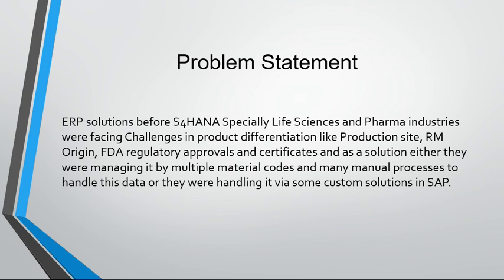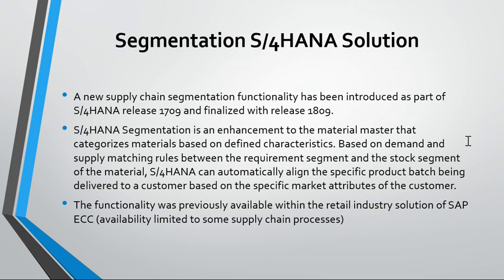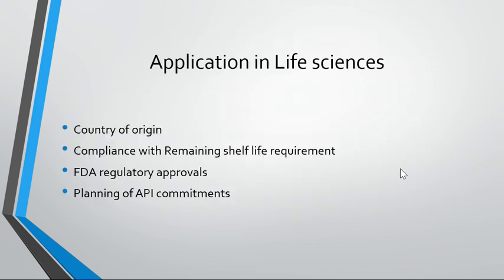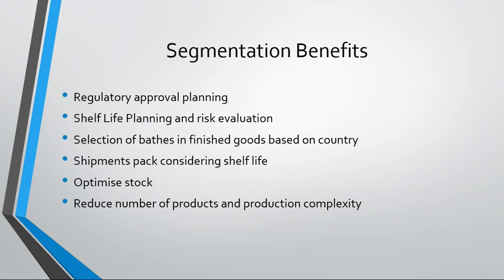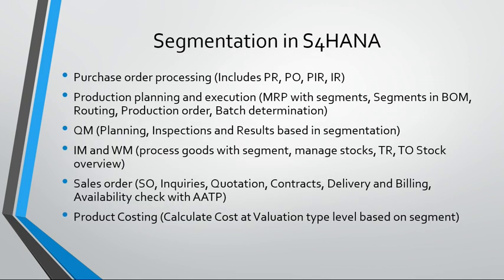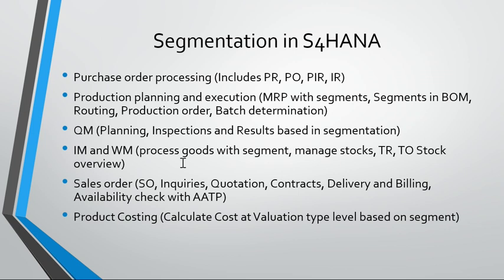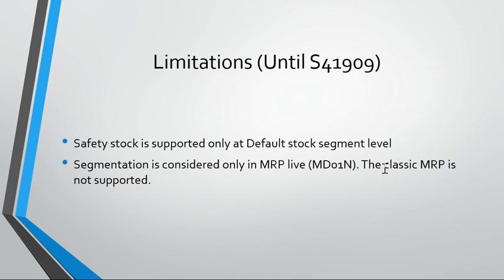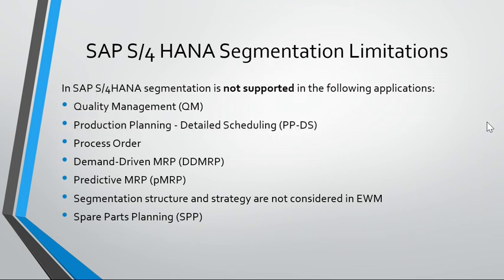Segmentation in S/4 HANA